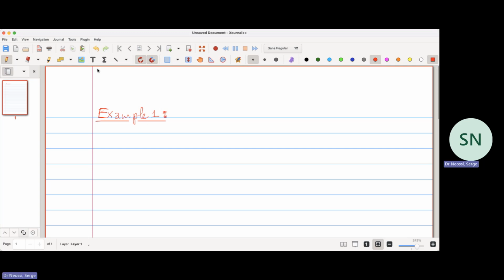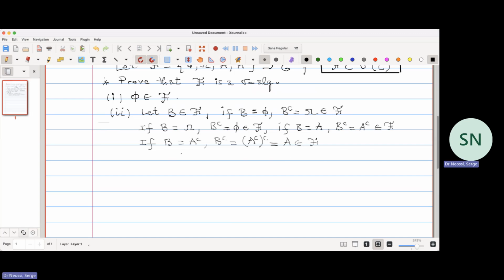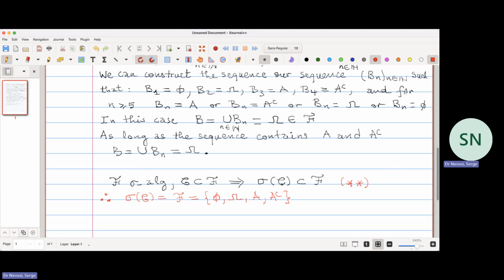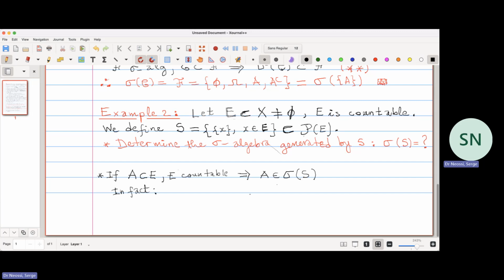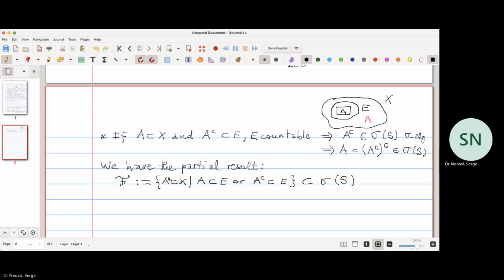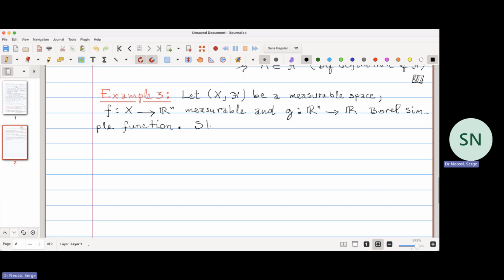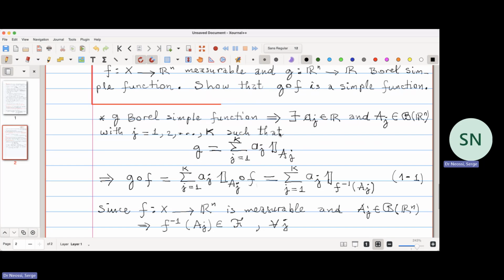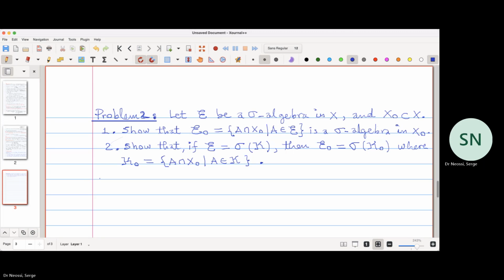LEBESGUE THEORY: Examples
In this video we give some examples of application of the Lebesgue Theory.